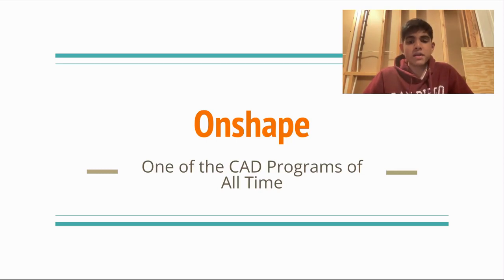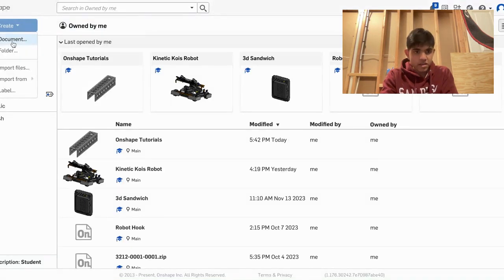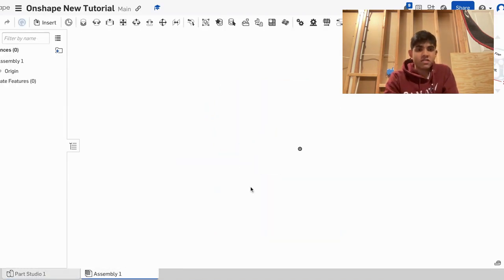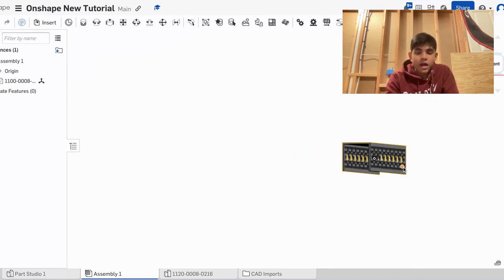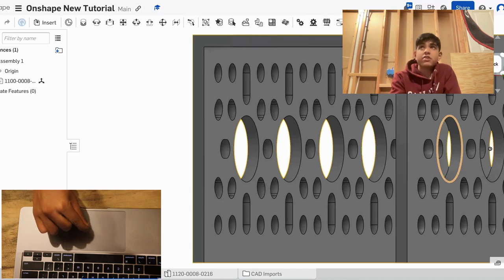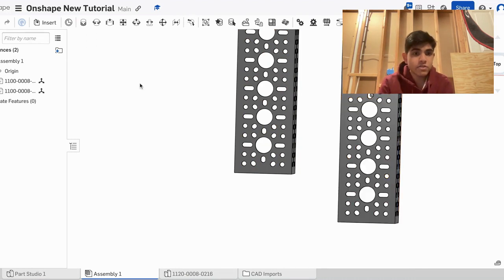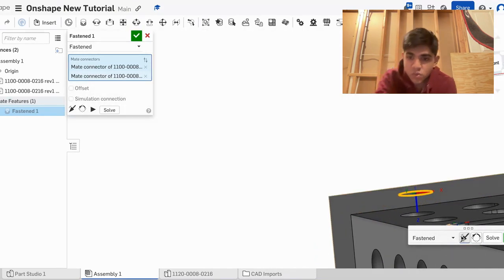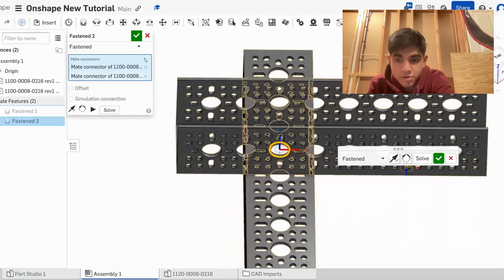HOW TO USE CAD: ONSHAPE TUTORIAL FOR FTC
CAD Onshape tutorial: part of our outreach project! Kinetic Kois team no. 24301.

Team member: Sathvik S.